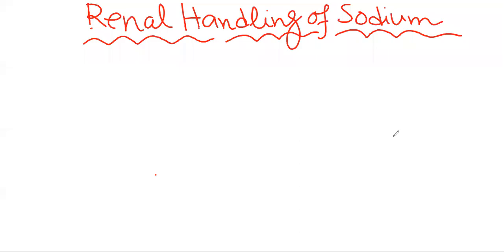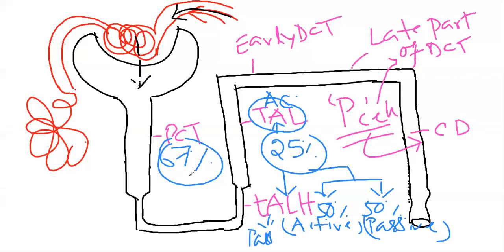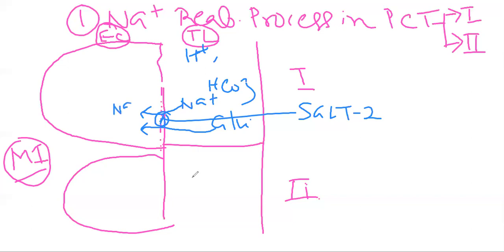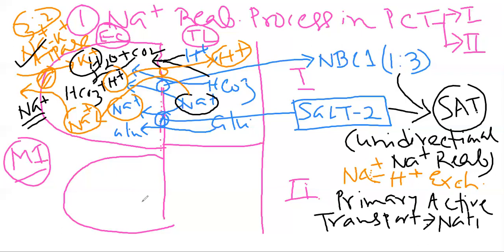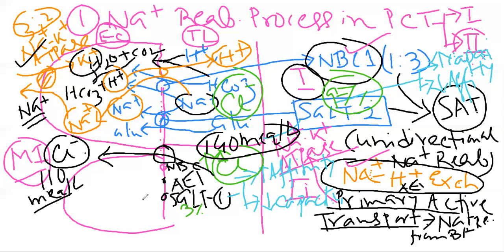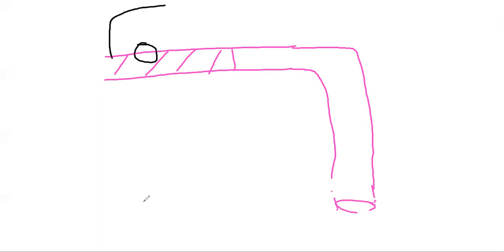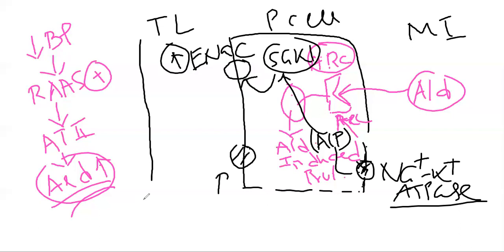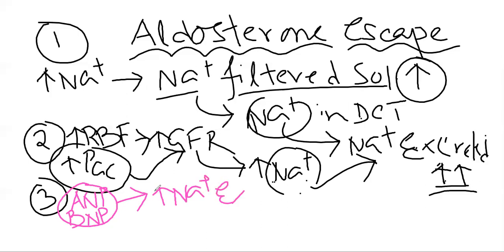RENAL HANDLING OF SODIUM: RENAL PHYSIOLOGY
Complete discussion of Re-absorption process of Na+ ion from the Tubular Lumen of Nephron and "Aldosterone Escape Phenomenon' .